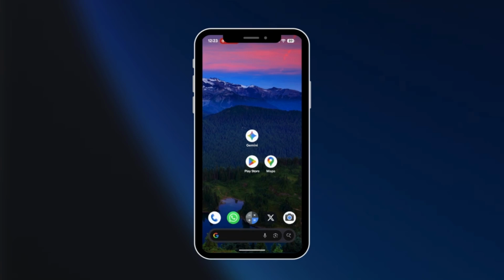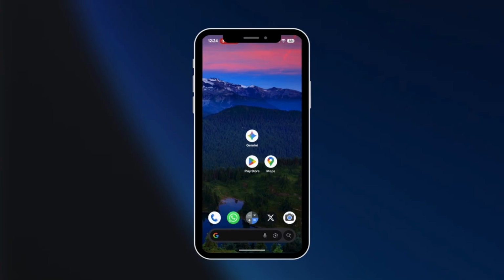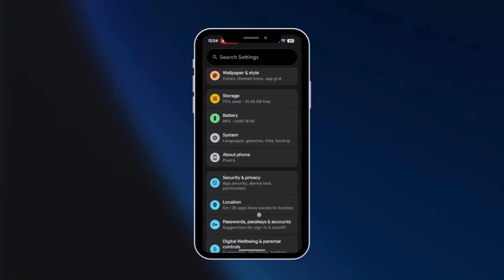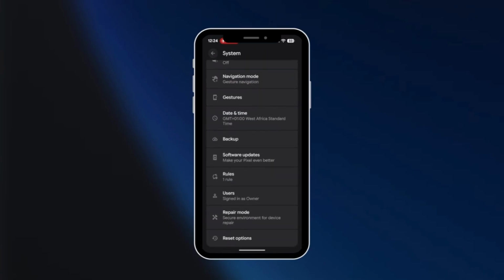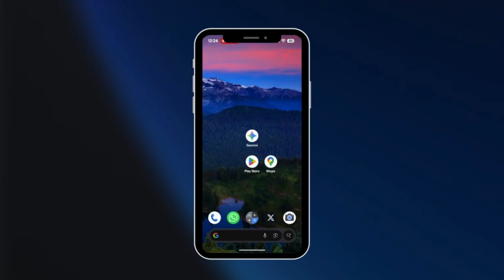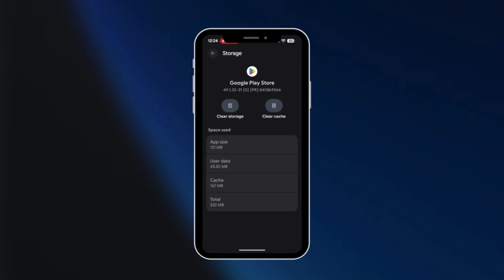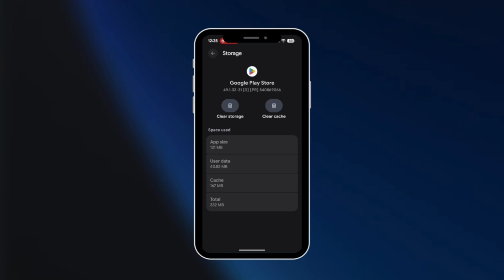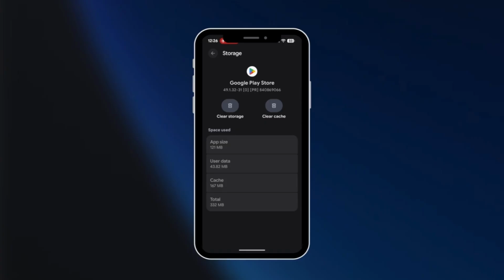How to Fix “Your Device Isn’t Compatible With This Version” | Android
Struggling with the “Your device isn’t compatible with this version” error on Android? 📱 In this video, I’ll show you simple and effective ways to fix this issue and get your apps running smoothly again. Follow along step-by-step and unlock access to the apps you need.